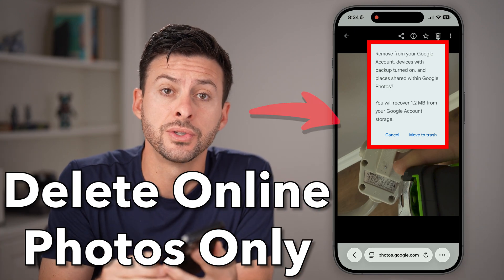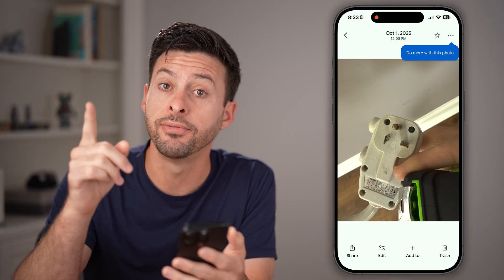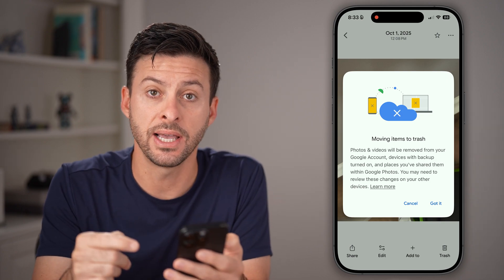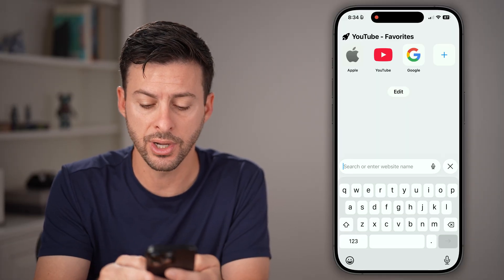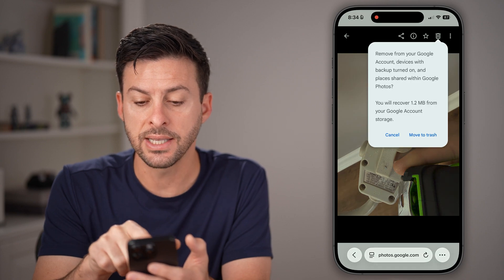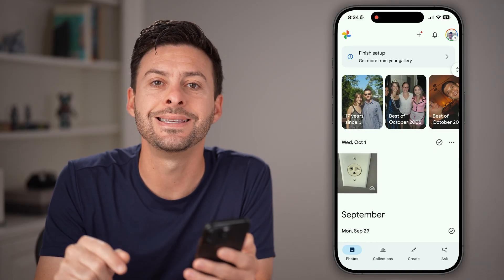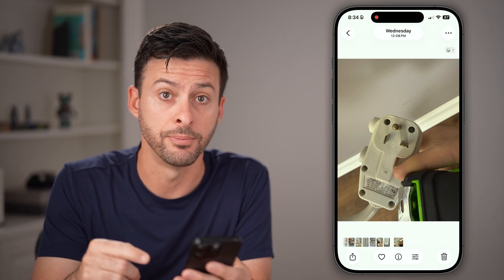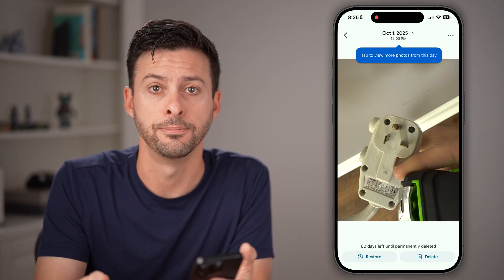How To Delete Photos From Google Photos Without Deleting From iPhone Or Android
Here's how to delete photos only from Google Photos without deleting them from your iPhone or Android.